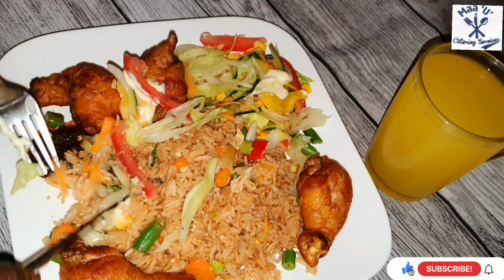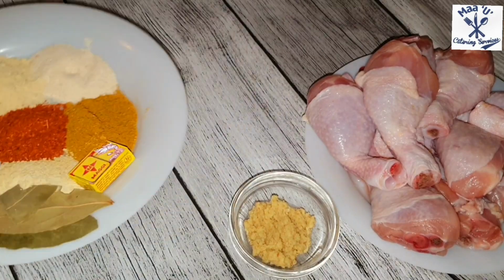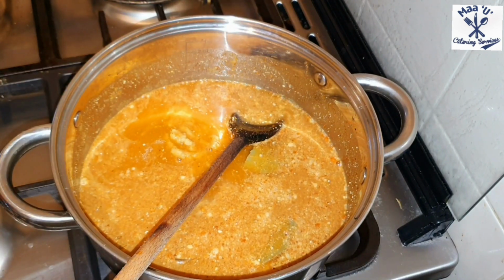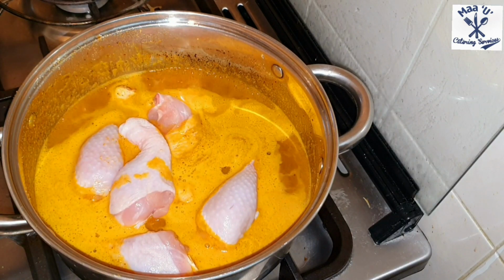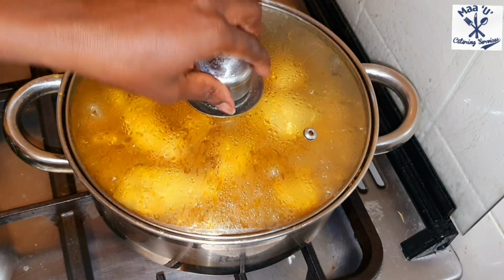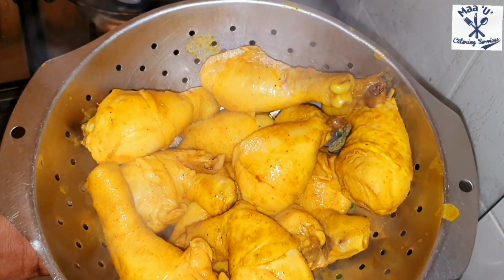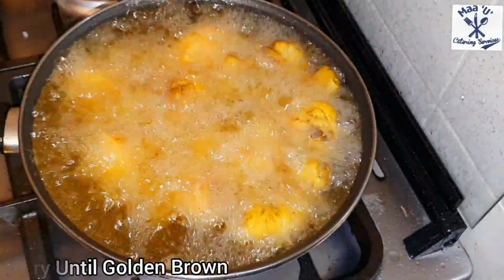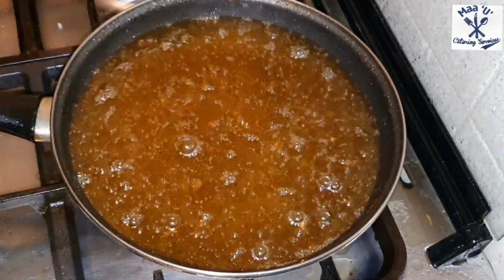How To Fried Party's Chicken Recipe | Is Delicious | Easy And Simple To Prepare It.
Hello Everyone,

1kg (1000g) Chicken (Soft)

Spices
1tbsp Chicken Seasoning
1tbsp Ginger & Garlic Paste
1tbsp Adobo
1tbsp Curry Powder
1tbsp Chilli Pepper Powder
1tbsp Onions Powder
1 Shrimp Maggi Tablet
2 Bay Leaves
2tsp Salt
2cups Water